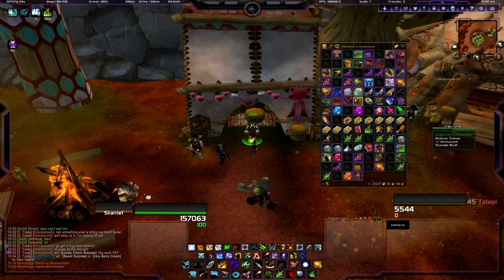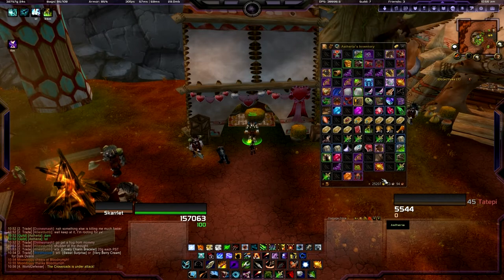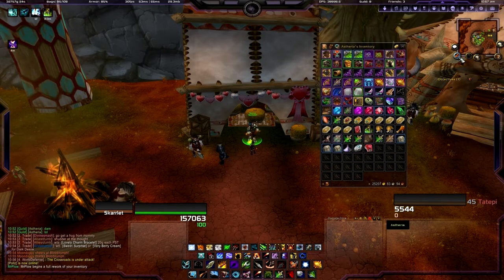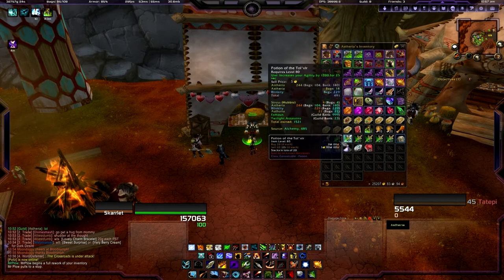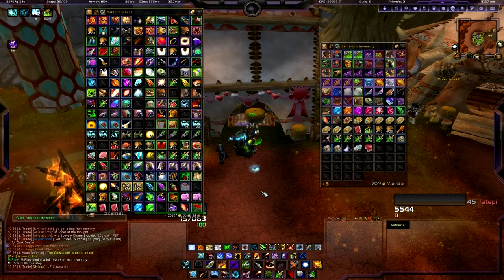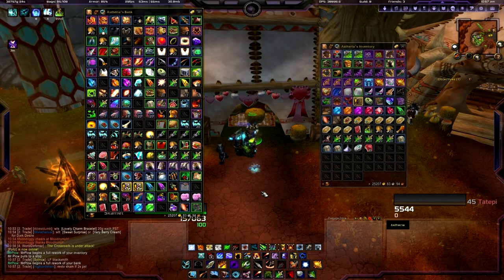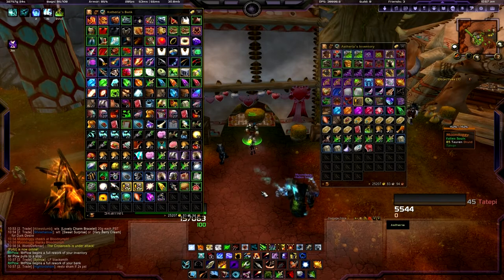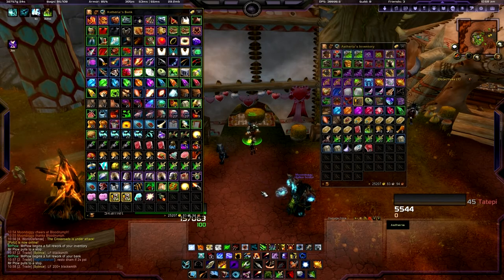Rapid Fire: Tame your UI Mr. Plow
In this quick video i'll show you one of my favorite addons, Mr. Plow.  My bags would be a constant mess without it!

Thanks as always to Machinima sound for the beats!